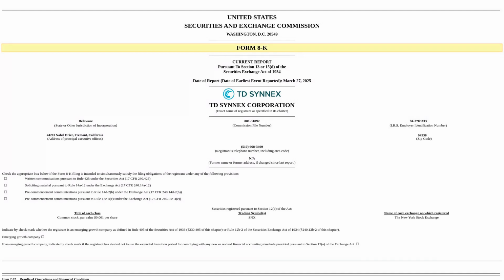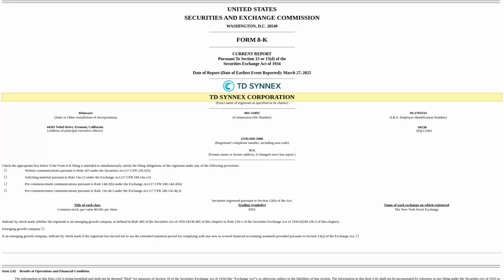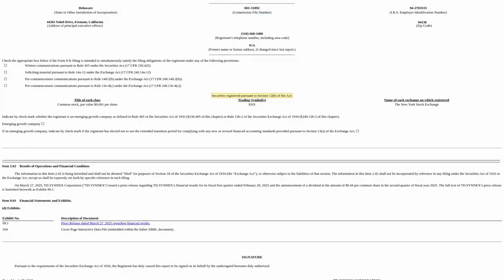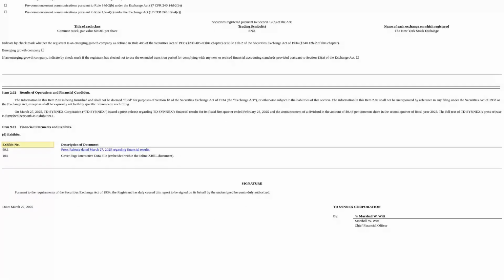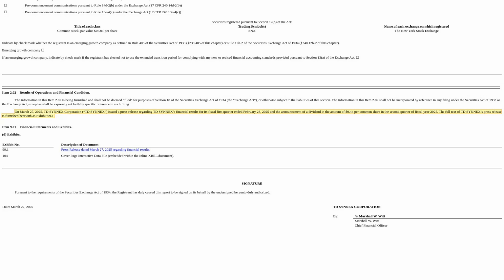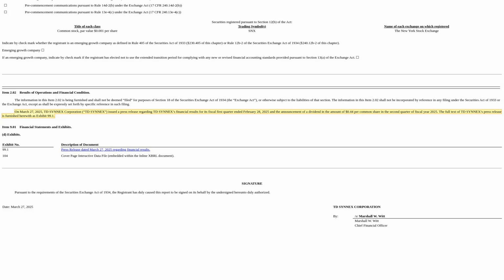TD SYNNEX: Decoding Their Profits, Pressures, & Promises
Company: TD SYNNEX CORP
Filing Type: 8-K
Date: Thu, 27 Mar 2025 07:06:44 EDT

Filing Details:
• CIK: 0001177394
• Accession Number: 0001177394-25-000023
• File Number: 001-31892